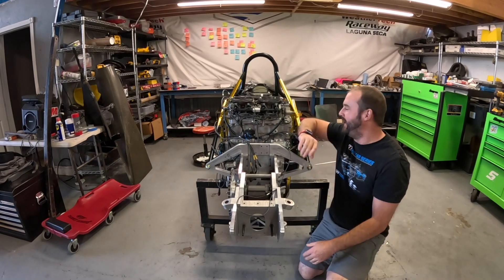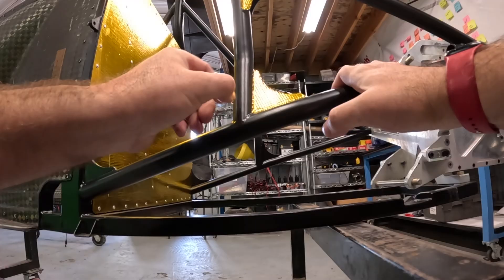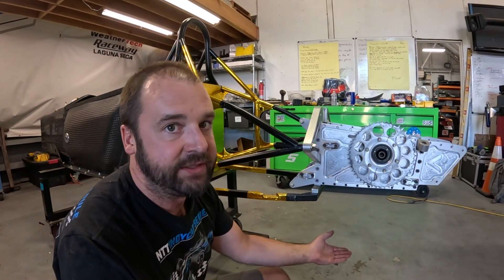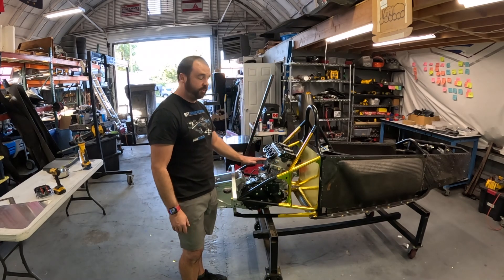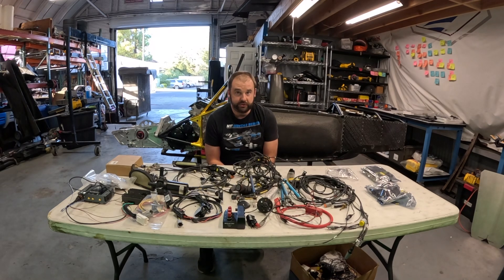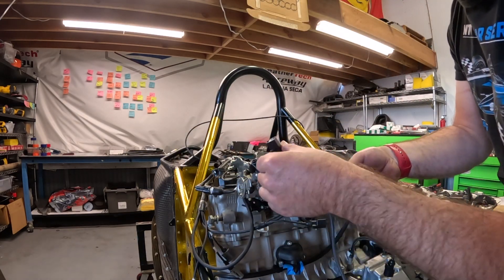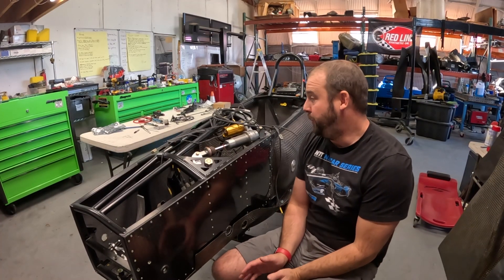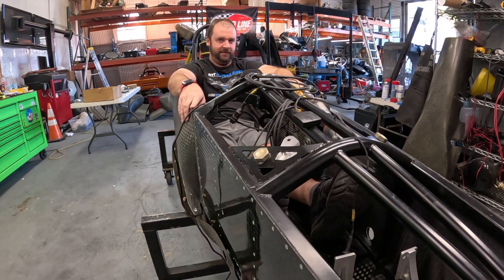Episode 6: I Love Gold! Suzuki Hayabusa Engine Install & Life ECU and Motec Dash Test Install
We get to finish installing gold heat shielding to the engine bay. before test fitting the Suzuki Hayabusa engine for the first time into my Stohr WF-1. I discuss the modifications we made to the frame to allow the frame and spar to fit the engine. Finally go over my decision to end up going with A Life ECU/PDU system to work with my Motec ADL3 dash and sensors. Thankfully everything looks like its going to work just fine!